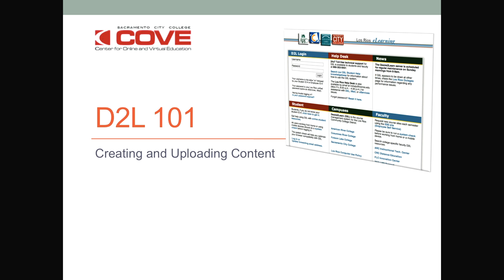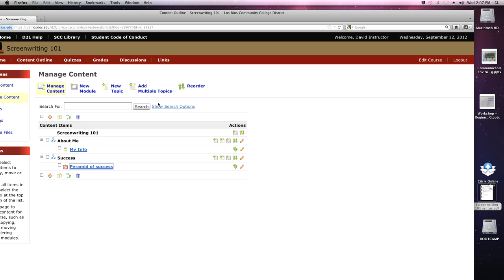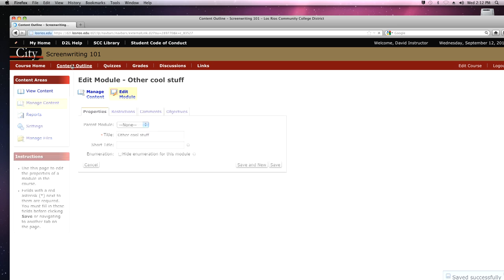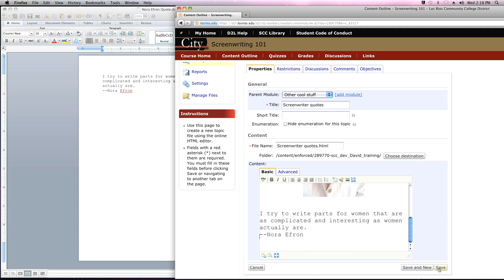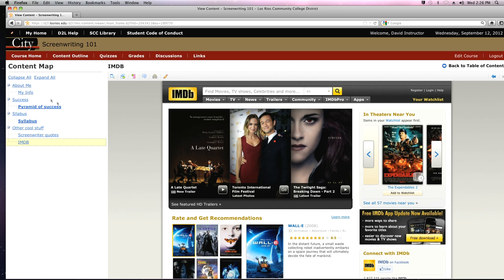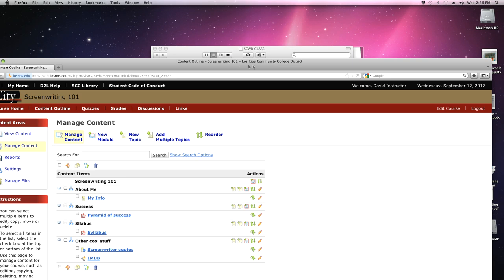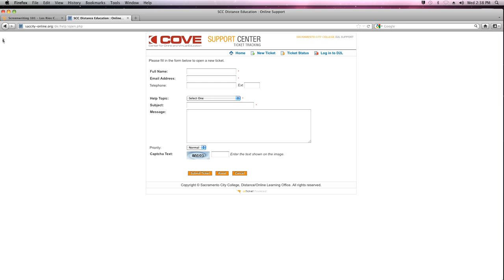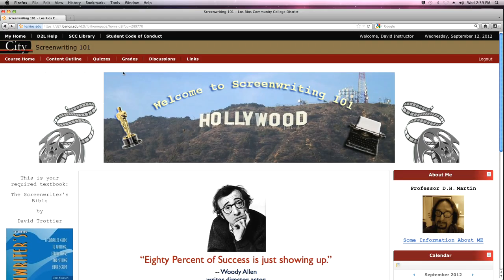D2L101: Adding Content to a Course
This recorded workshops covers how to add or create different types of course content in D2L 9.4.  This includes creating a page (file) using the built-in text editor, uploading files such as PDFs or other types, linking to internal pages (such as quizzes, dropbox, etc.) and linking to external web resources (URLs).  The structure and organization of the Content page is also discussed.